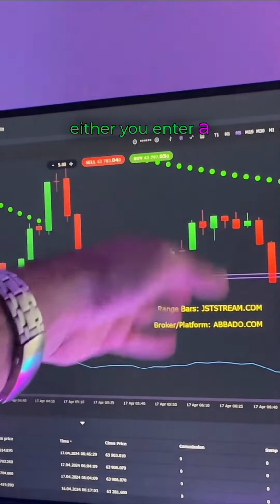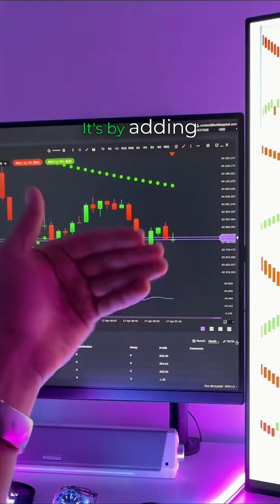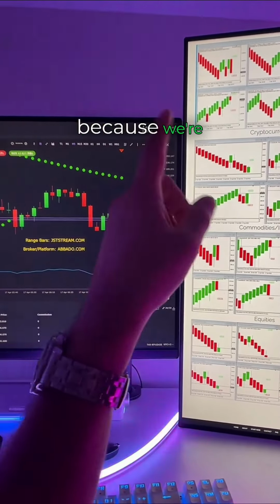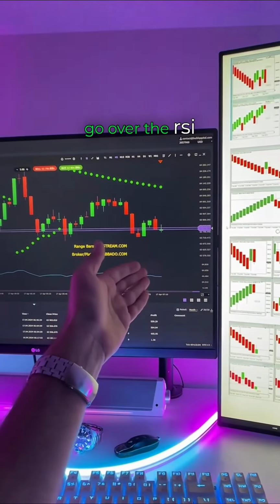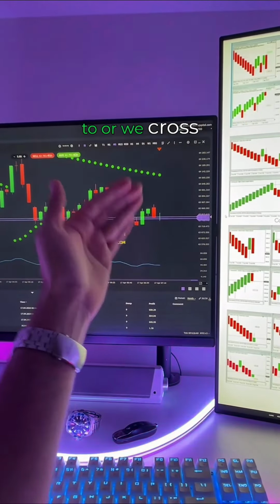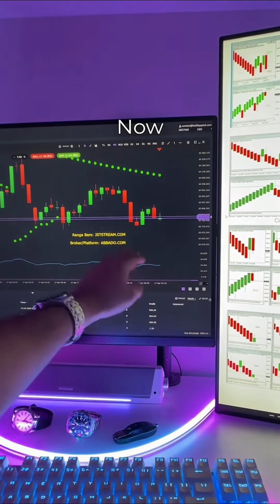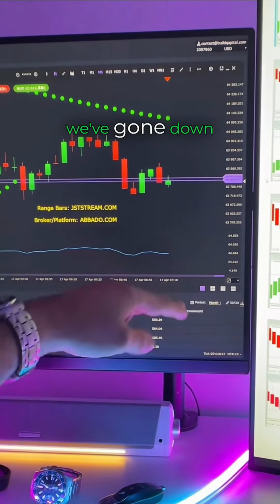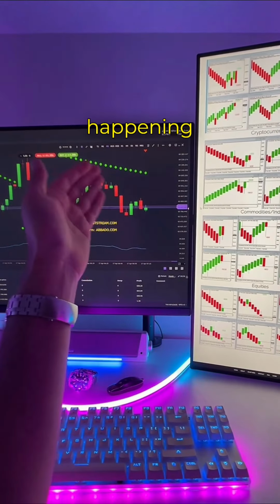The Best Tip I Can Offer a Beginner Forex Trader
💹 LIVE Trading Profit Using Abbado.com 💰

This simple strategy makes me $10K in 20 minutes EVERYDAY
Unlocking A Free (WORKING) Trading System To Make $1,000 Daily
🚀 Discover how we make live trading profit on intraday trading, swing trading, day trading, and scalping strategy trading in real time.  🔥
💬 Follow Us On X: @akapwc
⚡ Schedule a 5-min 'prove it' call and set your account up for free

Do you think you know what you're doing or do you need this?